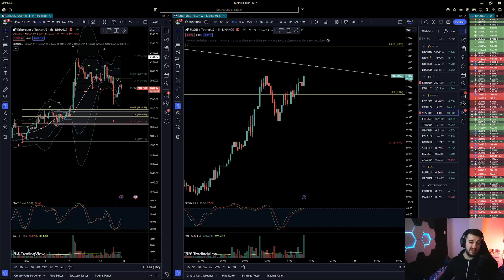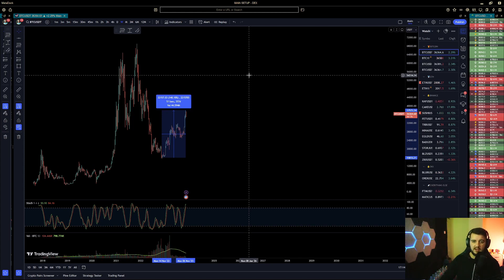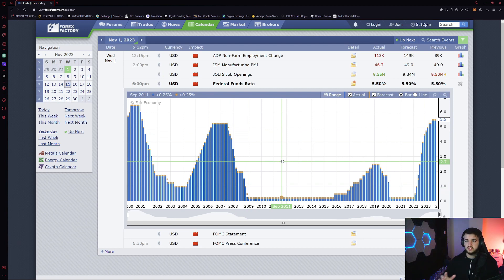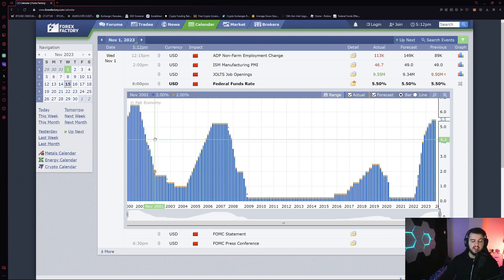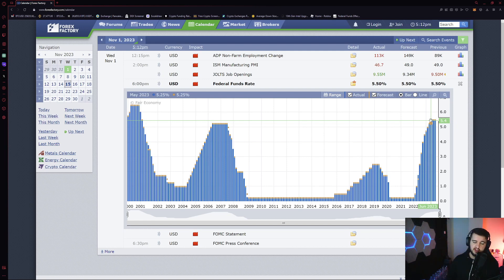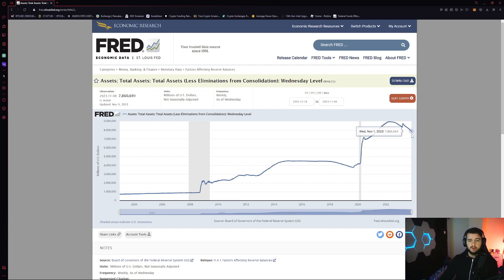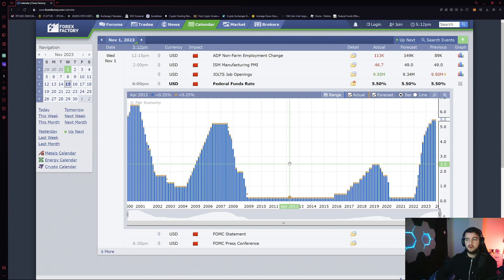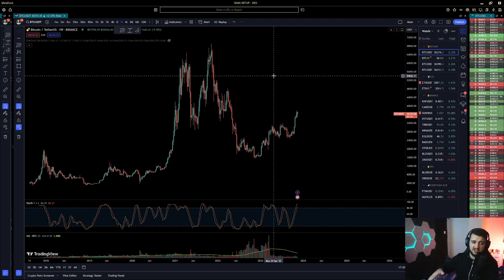Sherlock REVEALS Why YOU'RE NOT TOO LATE 🕵️💰